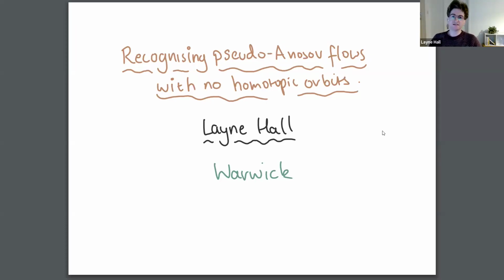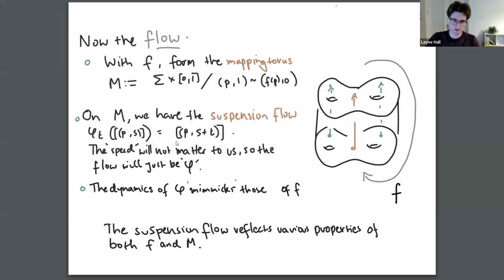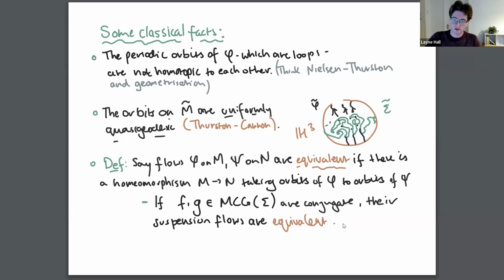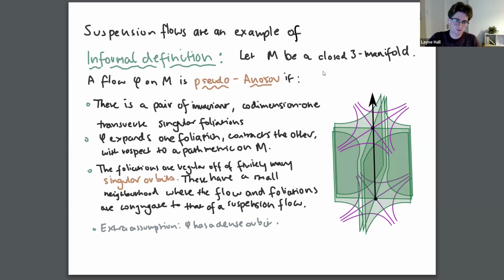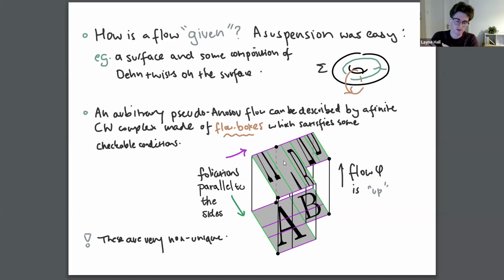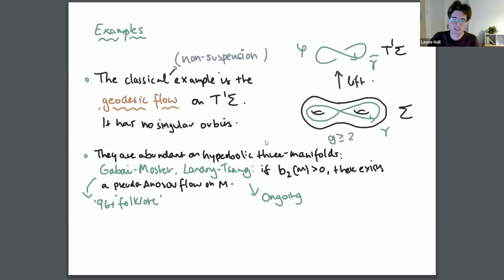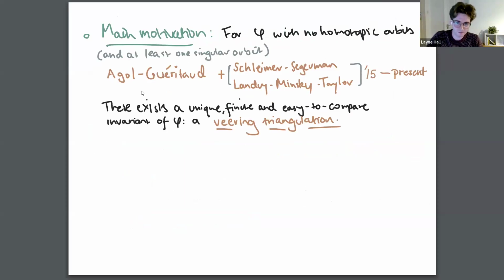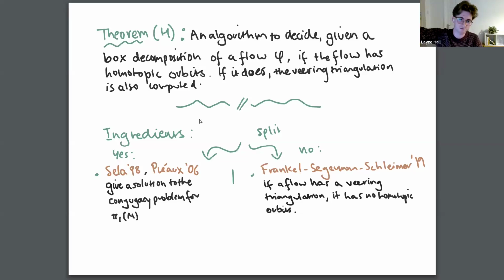WoG 2024 Talk 5.6: Layne Hall - Recognising pseudo-Anosov flows without homotopic orbits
Speaker: Layne Hall
Institution: Warwick University

Title: Recognising pseudo-Anosov flows without homotopic orbits
Abstract: On a three-manifold, there are rich interactions between the geometry and topology with the dynamics of a flow on the manifold. A prototypical example is the mapping torus of a pseudo-Anosov homeomorphism, where the flow `walks upwards'. Such a flow lies in an abundant class of so-called pseudo-Anosov flows. The periodic orbits of a flow are loops, and their homotopy properties play a crucial role in understanding these flows. In particular, when a pseudo-Anosov flow has no freely homotopic orbits, we know (through the work of many) a lot about the structure of the manifold and the flow. For example, the fundamental group of the manifold must be hyperbolic. The flow is also uniquely encoded by a triangulation. A natural decision problem is then: given a finite description of a pseudo-Anosov flow, determine if there are any homotopic orbits. We will motivate this problem and briefly discuss a solution.